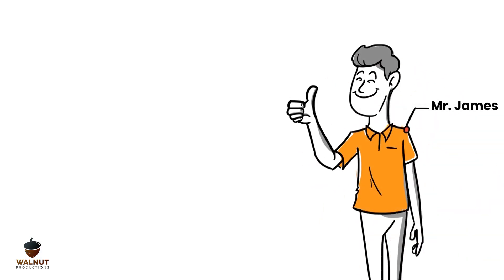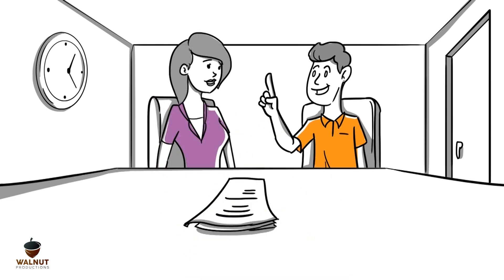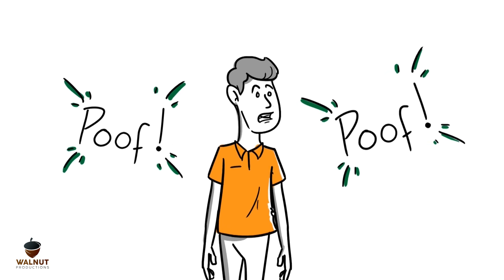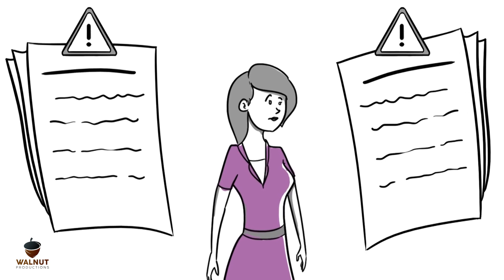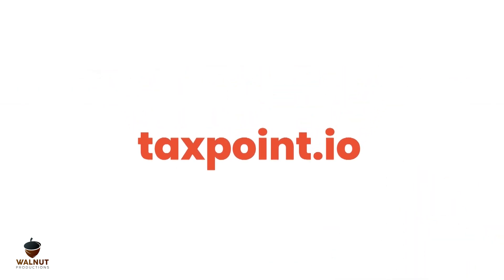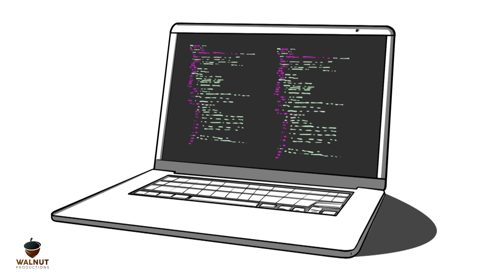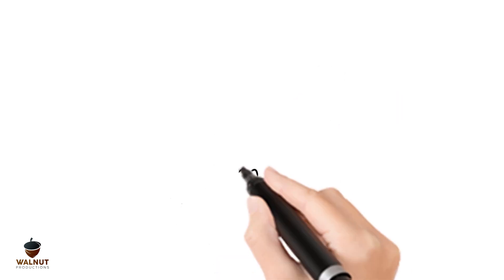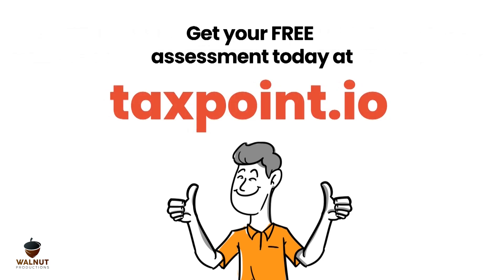TaxPoint io | Whiteboard Animation by Walnut Productions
TaxPoint io | Whiteboard by Walnut Productions

Welcome to Walnut Productions!
🌟 We specialize in crafting vibrant 2D animated videos, transforming your ideas into captivating stories. Elevate your brand with strategic storytelling, tailored solutions, and visually captivating designs. Drive results and engage your audience. Collaborate with us to transform your concepts into animated masterpieces.

Let's tell your story through the magic of animation. 🚀✨